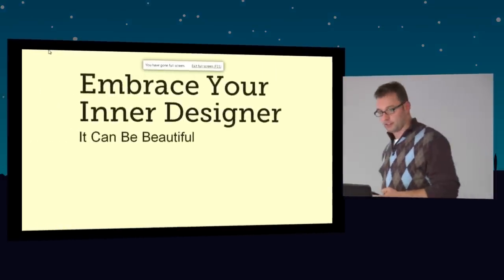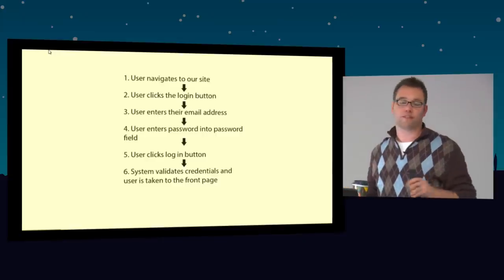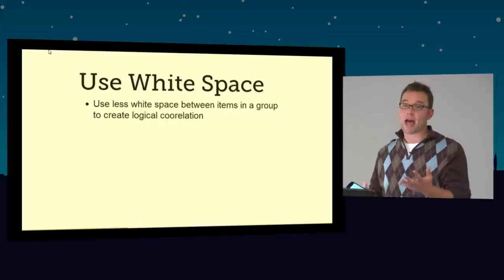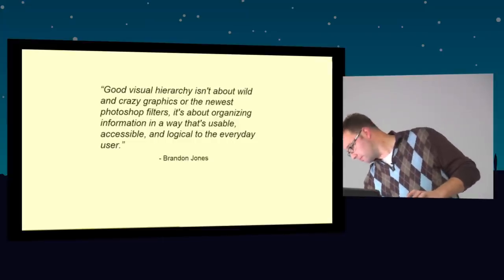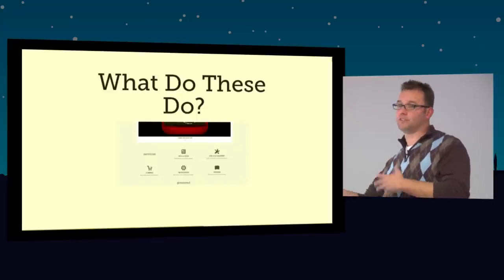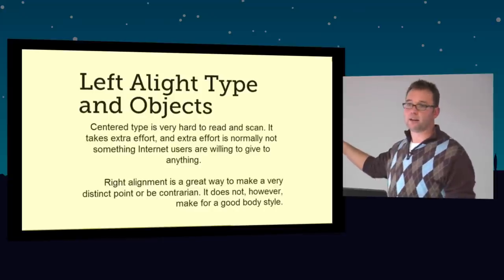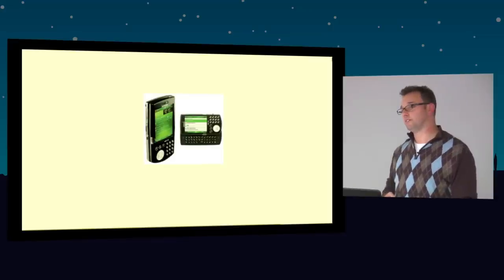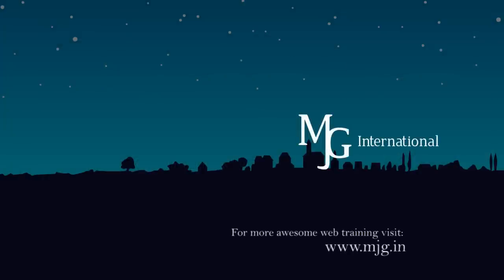Design Principles for Developers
Whether you want to admit it or not, the decisions that you make as a developer greatly influence the final design of your application's user interface. It doesn't matter if you're working with a designer, or you're a one-man A-Team, there are some very easy and powerful things that you can do to ensure that the final product is intuitive, usable and (gasp!) beautiful. Come embrace that designer inside of you that wants to get out (and wear hipster glasses).